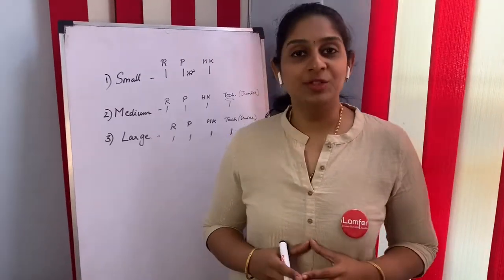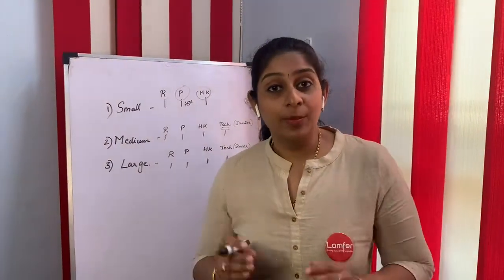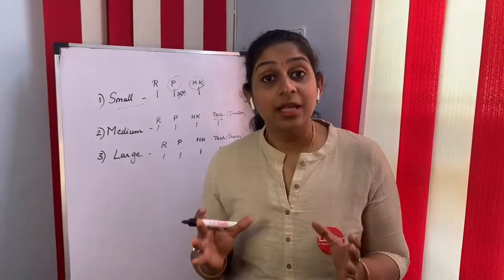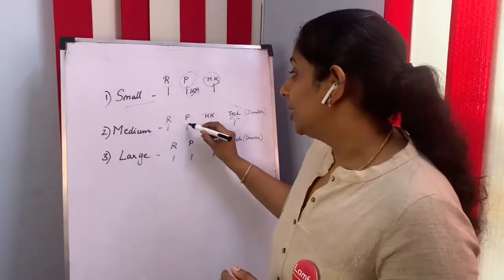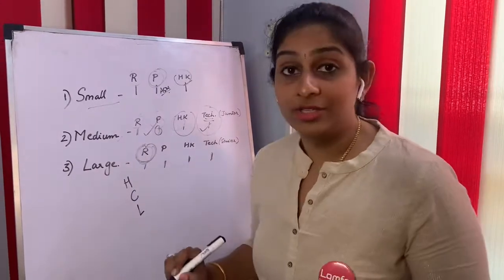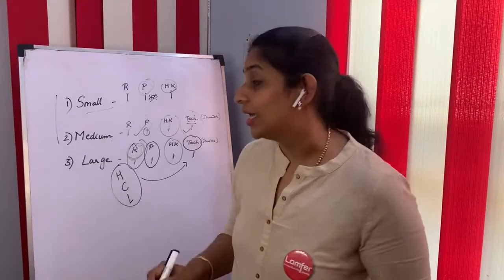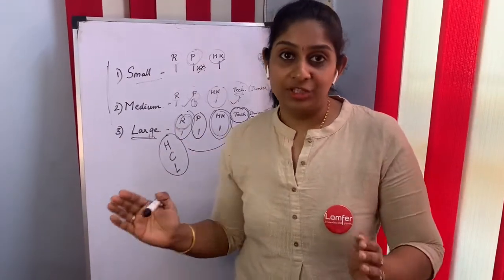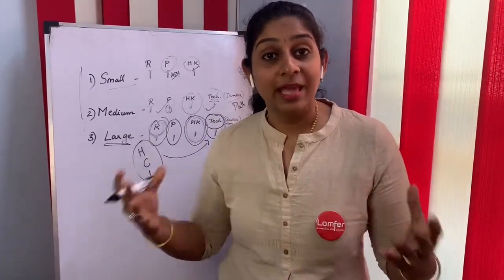Laboratory Business Plan - Staffing for LABORATORY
LABORATORY Business Plan - Discussion about selecting the Rt STAFF for your Laboratory businesses.